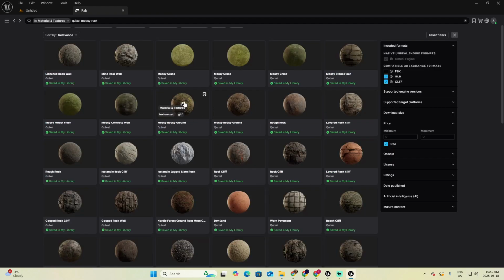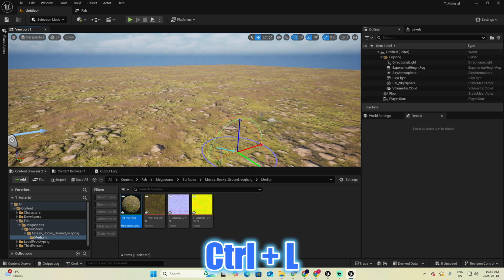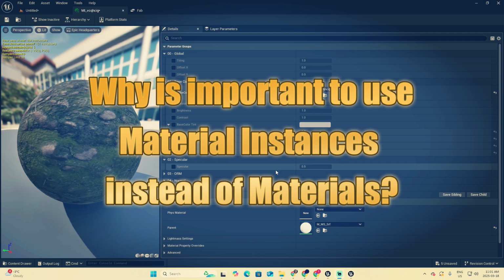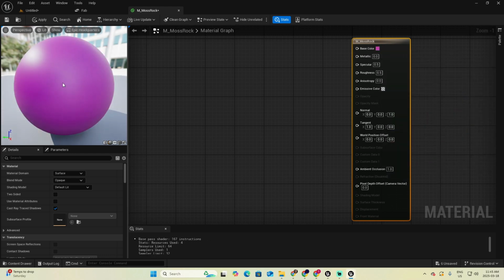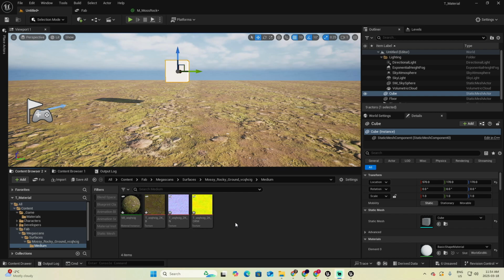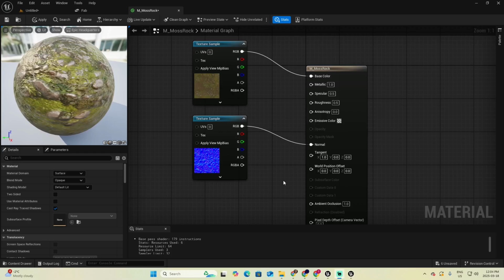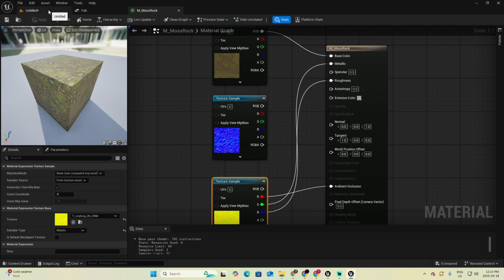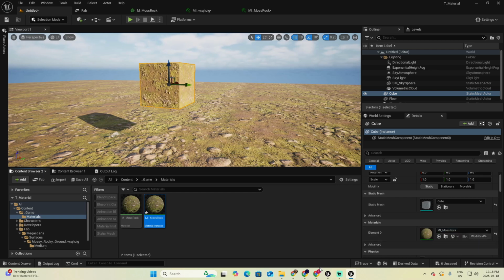Intro To Materials In Unreal 5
Ready to dive into the world of Unreal Engine 5? In this video, we’ll break down the fundamentals of materials in Unreal Engine 5 using Quixel assets. If you’re a beginner game developer, switching careers, or simply exploring how to start creating video games, understanding materials is a must-know.

You’ll learn the first principles of materials and how to use their most relevant properties to bring your projects to life. From adding realistic textures to adjusting reflections and roughness, I’ll show you how to make your environment look stunning. No matter your background, this video will give you a clear and practical understanding to boost your game design and development skills.

Whether you’re building a portfolio to land your first game dev job or working on your own indie project, mastering materials will make your work stand out. Unreal Engine is an industry-standard tool, and with the right knowledge, you can create professional-quality visuals.

🎓 Learn about the Game Creator Accelerator -our Game Dev Mentorship
🗣️ Register for a One-On-One Zoom Call to know the details of the Program